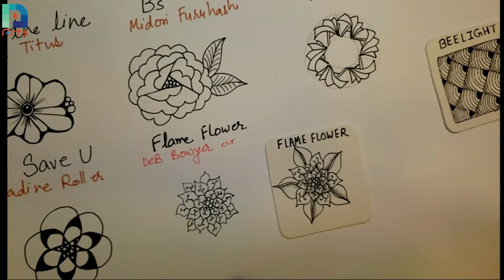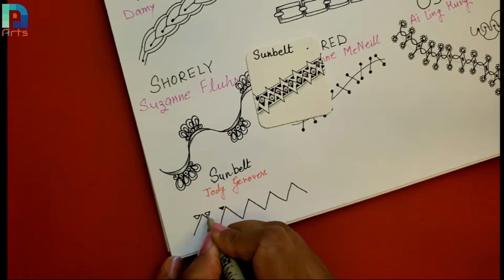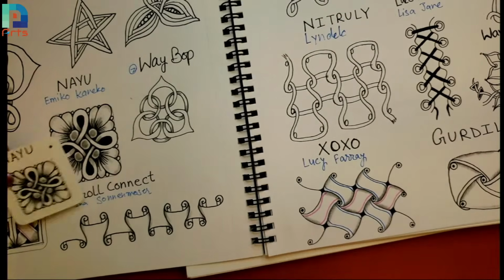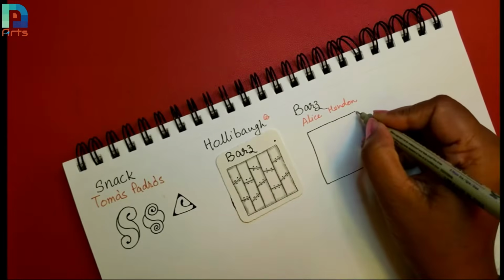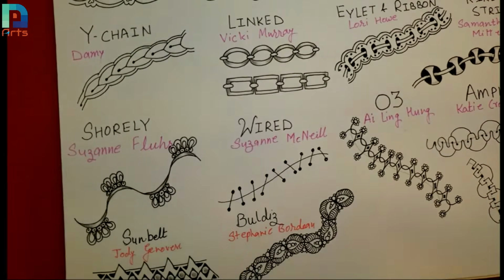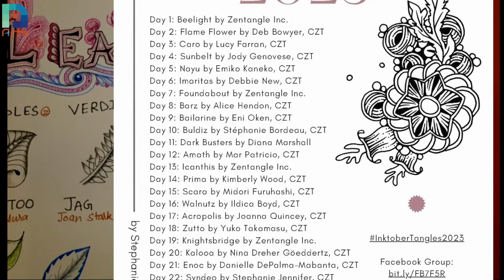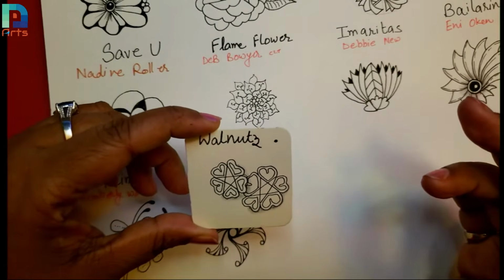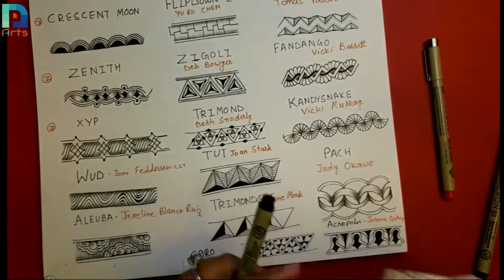Inktober Tangles 2023 - Tangle Marathon#34 - Draw with Nidhi Prakash CZT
0:00 Intro
8:12 Beelight(Day 1)
4:26 Flame Flower(Day 2)
12:10 Caro(Day 3)
17:40 Sunbelt(Day 4)
23:58 Nayu(Day 5)
29:11 Imaritas(Day 6)
33:03 Foundabout(Day 7)
37:37 Barz(Day 8)
40:23 Bailarine(Day 9)
44:27 Buldiz(Dau 10)
52:23 Dark Busters(Day 11)
57:00 Amath(Day 12)
1:00:58 Icanthis(Day 13)
1:03:31 Prima(Day 14)
1:07:48 Scara(Day 15)
1:12:37 Walnutz(Day 16)
1:17:50 Acropolis(Day 17)

Tangle Marathon - Inktober Tangles 2023 -Zentangle - Let's Tangle Together #63 - Draw with Nidhi Prakash CZT

Anyone can draw! Join me on a journey of Zentangle Art. In this LIVE session, we will play with various tangles in the Inktober Tangle 2023.
We will update our journal and add a few new tangles in various categories to it :)
No prior experience is needed and anyone from a beginner to an expert can work along.

Materials required:
Canson Mixed Media Pad 9 X 12
Micron Pigma Sakura 10 tip size pen set
Micron Graphic pen set
Graphite pencil for drawing 0.5mm
Graphite pencil for shading 2mm
4B lead for a pencil
Pastel Pencils
Blending tool